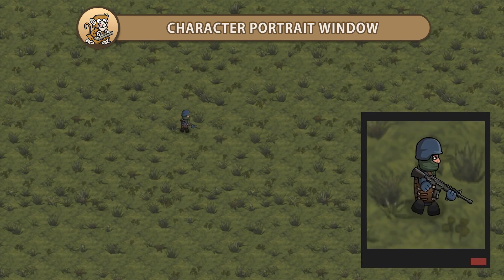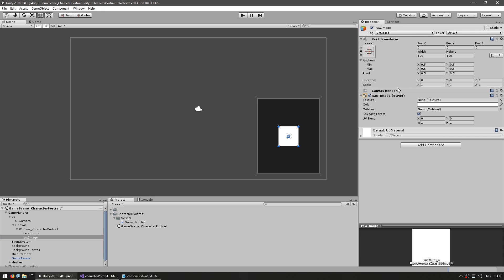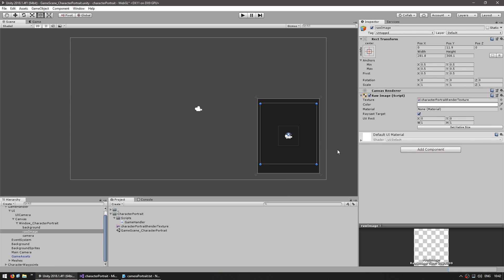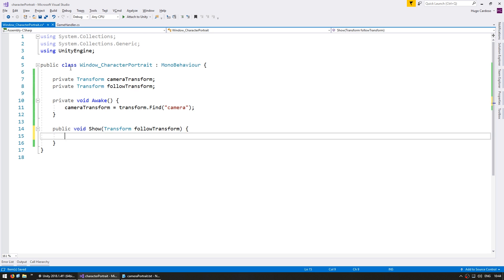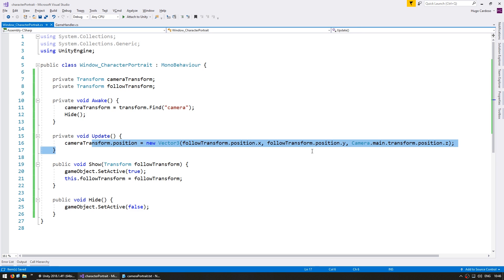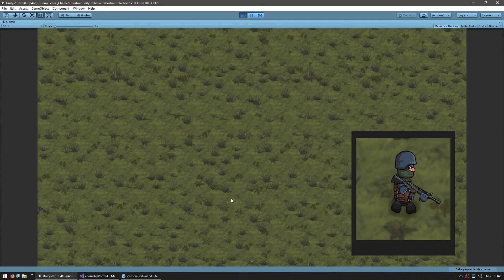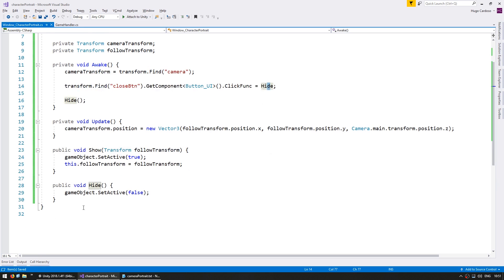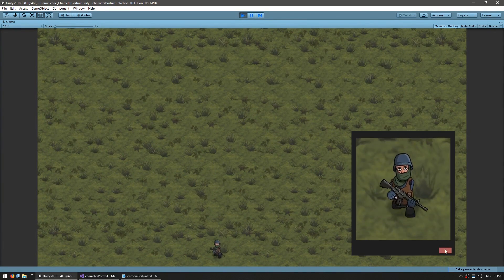Character Portrait Window - Show a Character Camera on the UI (RTS, MOBA Tutorial)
Lets make a character portrait that will display a view of our character in a small window in our UI